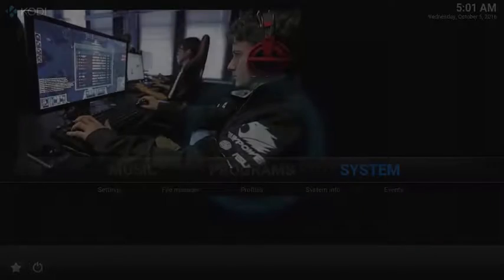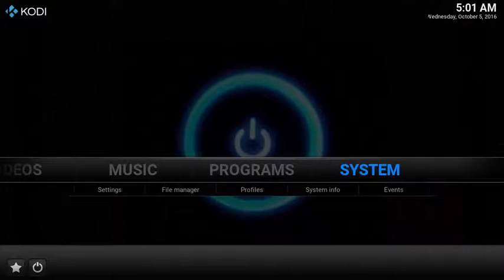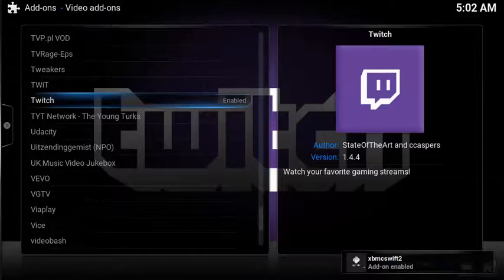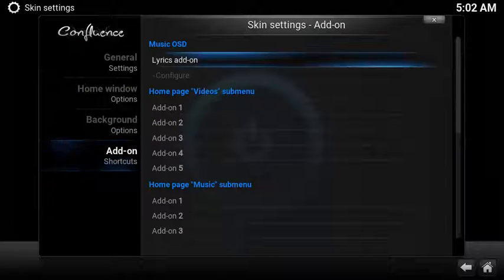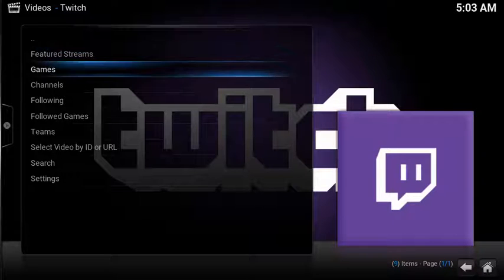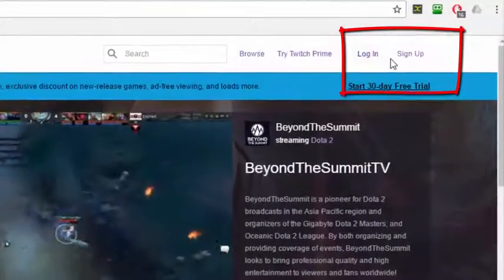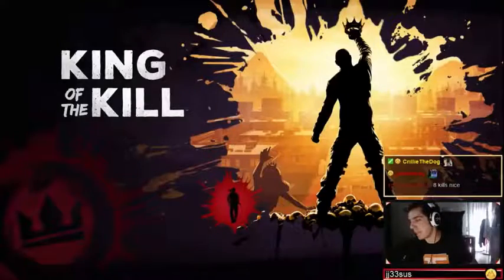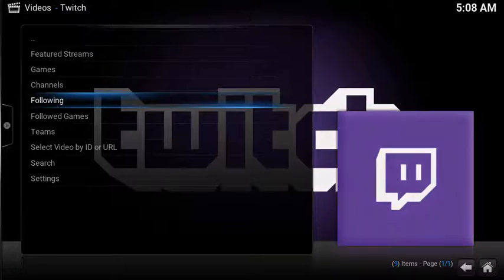Kodi – Watch Streamed Games on Twitch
This is a Super Simple Tech guide to install and watch live streamed games through Kodi’s Twitch add-on.  Twitch is world’s leading site for gamers, video game culture and the creative arts.  If you want to watch live streamed gaming, Twitch is for you.

Installation is super easy since the add-on is already available in your default repository

To install Twitch:
1. Settings
2. Add-ons
3. Install from repository
4. Video Add-ons
5. TwitchTV
6. Install